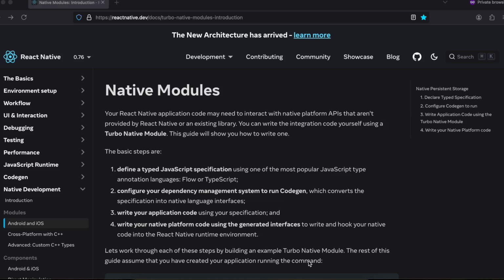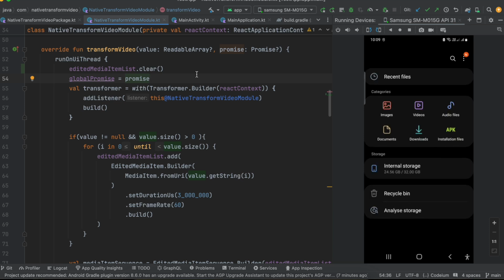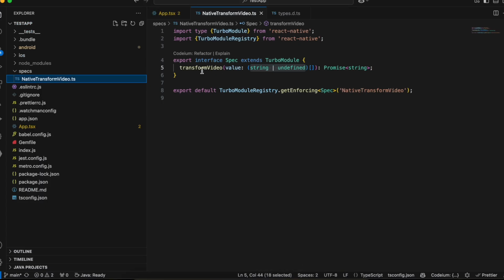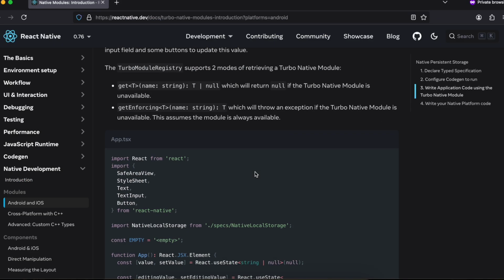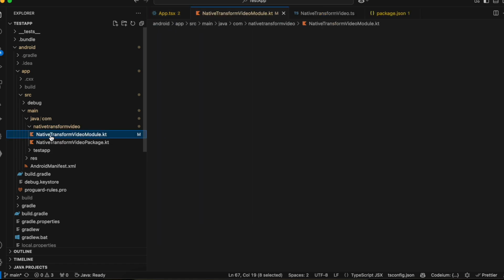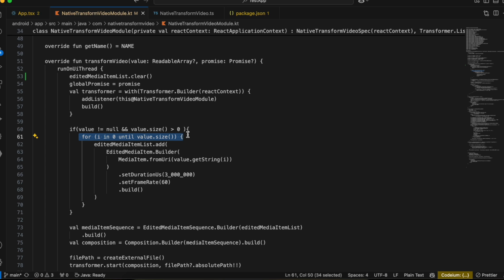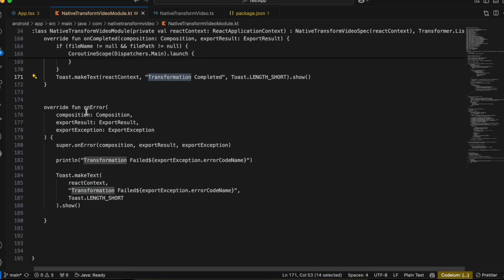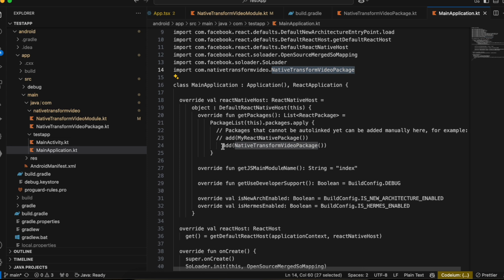How to Convert List of User Selected Images to Video in React Native Android Media3 Transformer